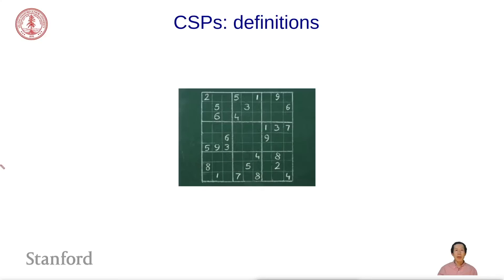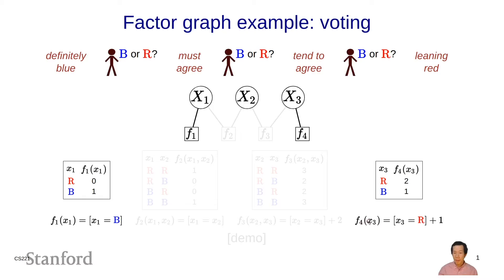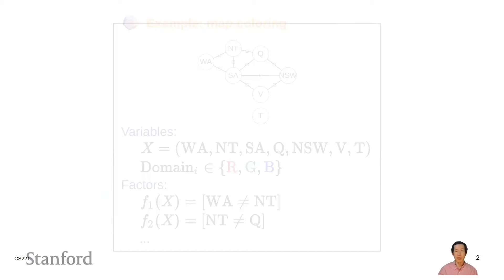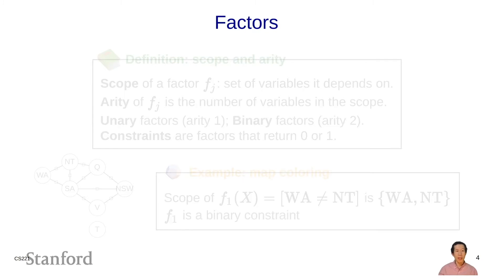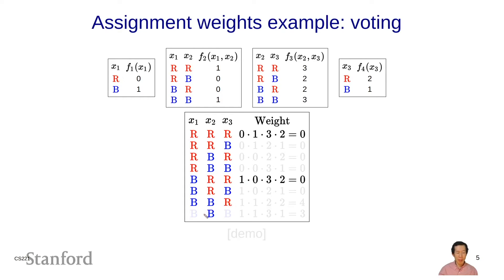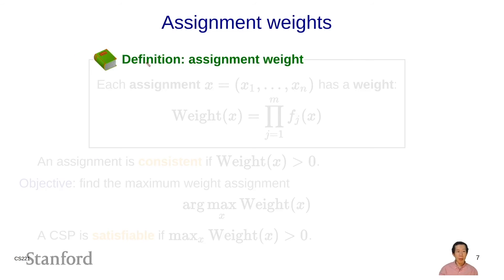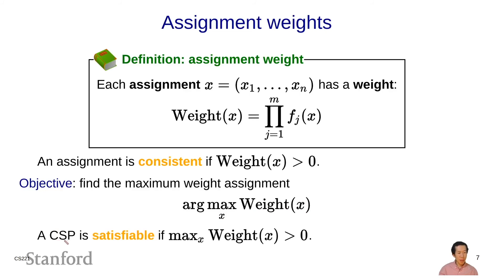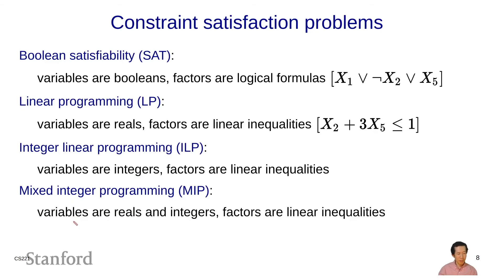Constraint Satisfaction Problems (CSPs) 2 - Definitions | Stanford CS221: AI (Autumn 2021)